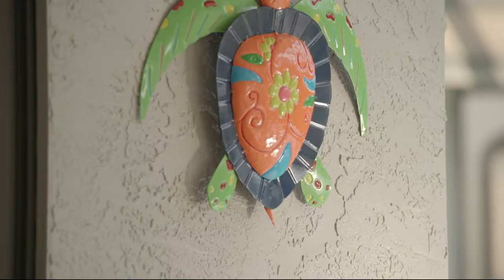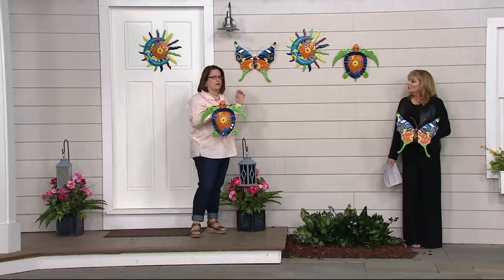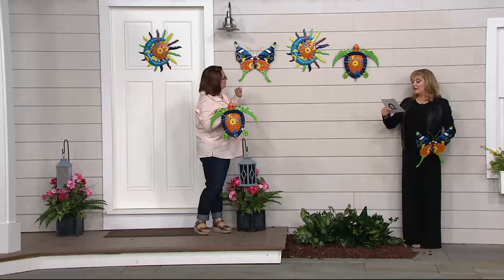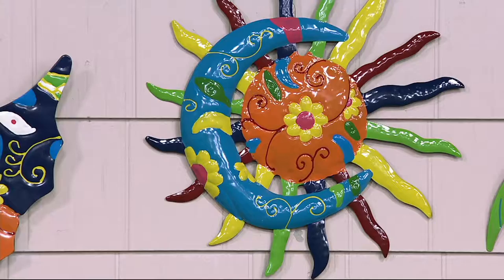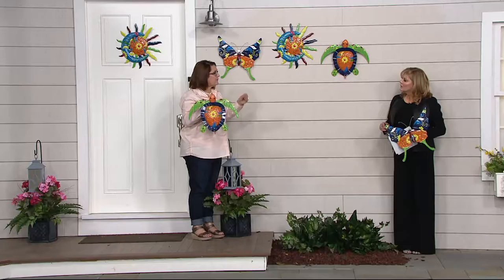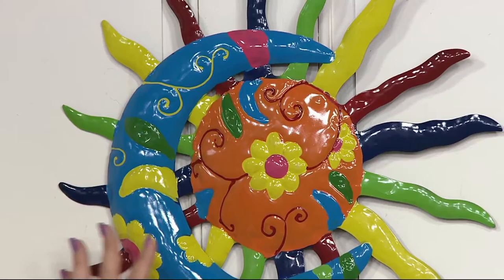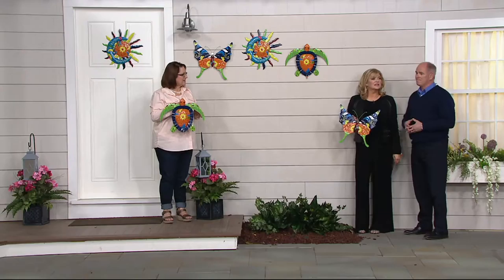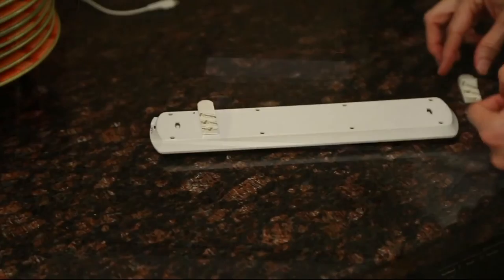Plow & Hearth Bright Talavera Wall Art on QVC